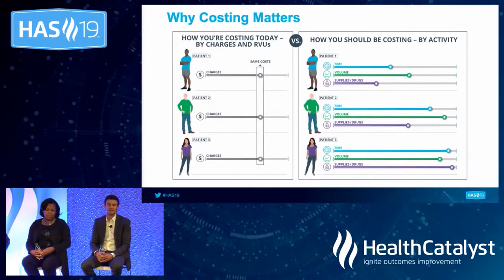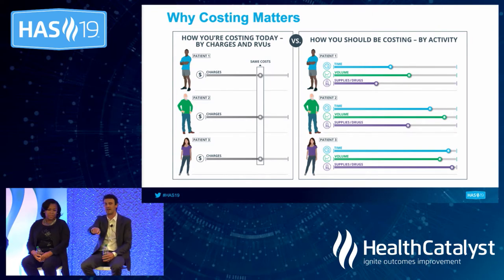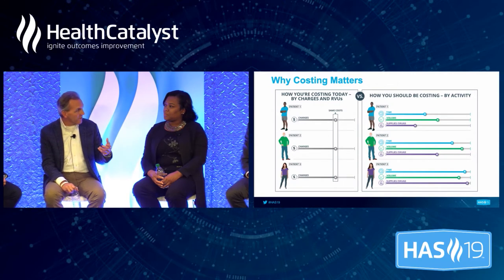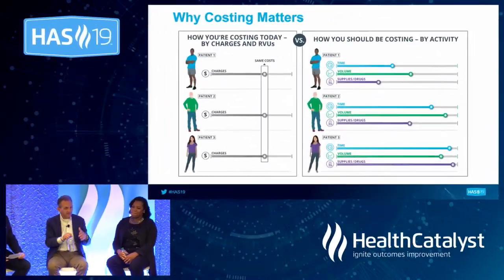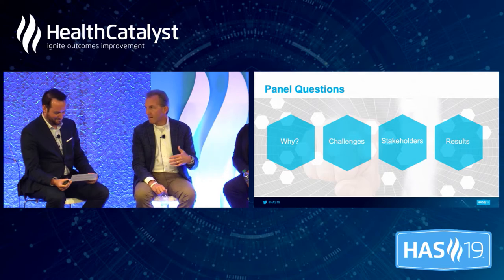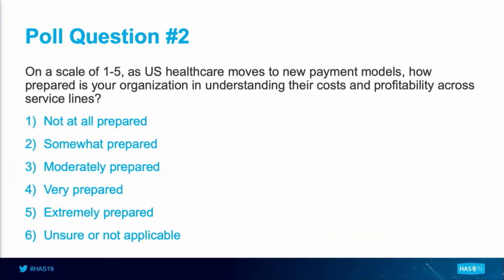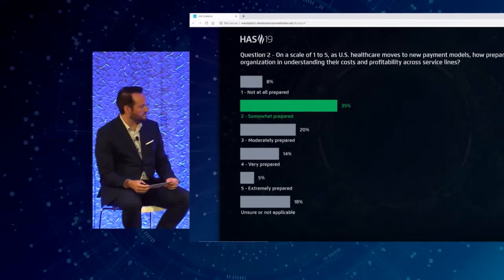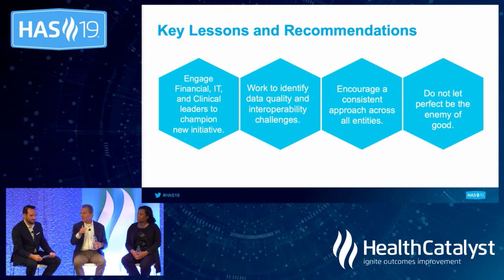13. The Case for Advanced Activity-Based Costing—How Cost Accounting Technology Must Evolve to ...